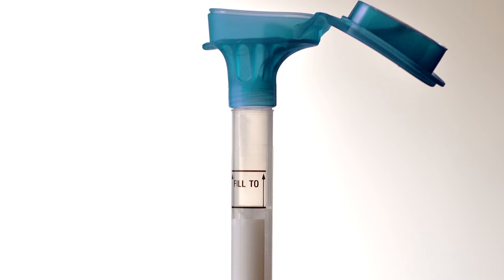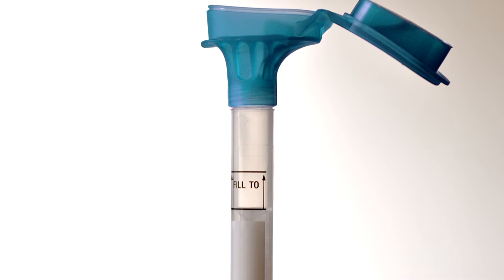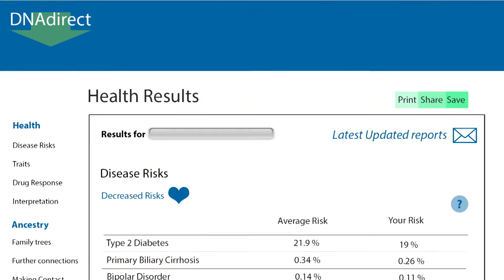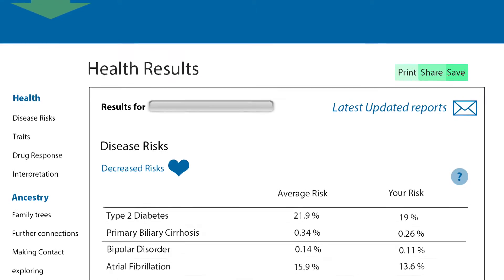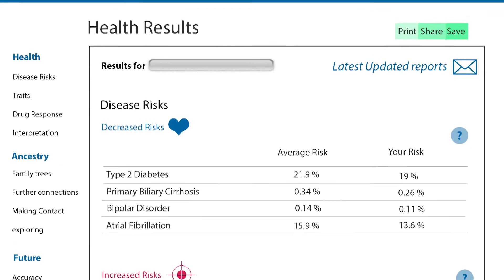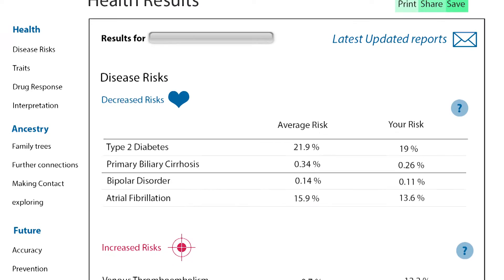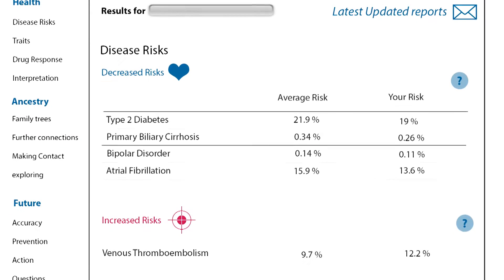Direct-to-consumer genetic testing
Staff from the Wellcome Genome Campus talk about Direct-to-consumer genetic testing.

Find out more about Direct-to-consumer genetic testing on our